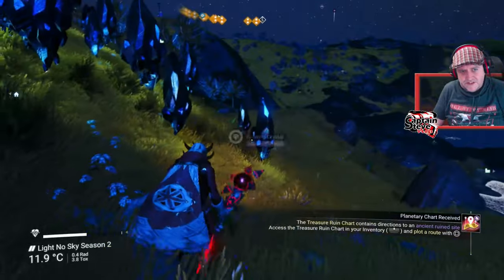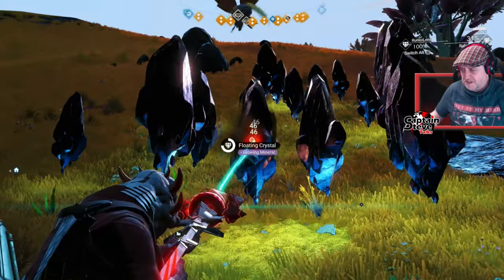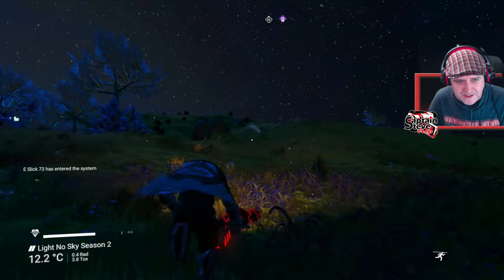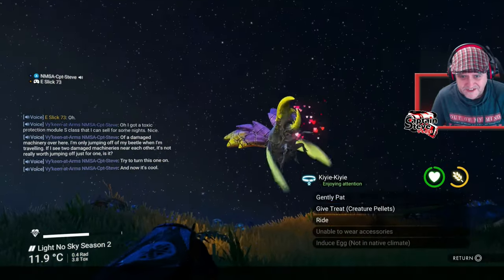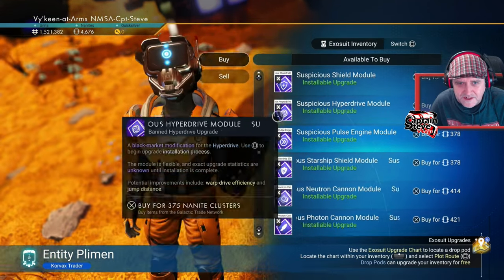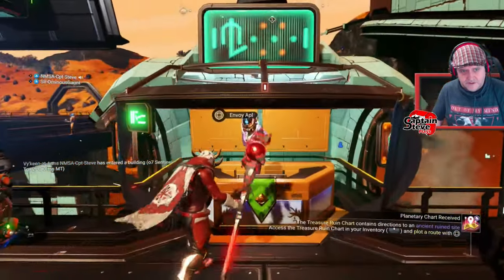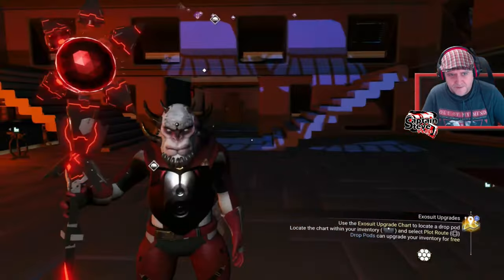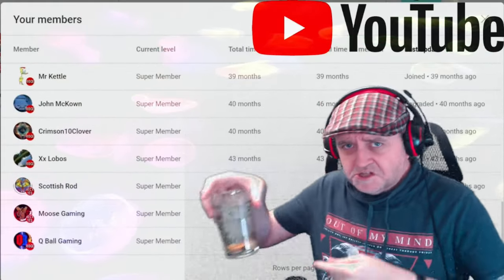Light No Sky Taking On A Sentinel Pillar - No Man's Sky Event SE02 EP05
Calling This Event Light No Sky - The idea is we play No Man's Sky as if it's Light No Fire. Leaders, My self @RiceysStarshipEmporium  & @ProfessorCynical

Also visit the Nexus and claim all your Quicksilver and Expedition Unlocks.
Feel free to send this to anyone you here is interested in playing and taking part.

PLEASE DON’T SHARE THE PORTAL CODE TO THE PLANET WITH ANYONE OR LEAVE YOUR MULTIPLAYER TO ALLOW ANYONE TO JOIN.
(We want to cut down on trolls, people using ships and shooting players in Survival mode, we had a few fish in barrel moments last time)
Full Rules on our Discords, here is a link to my Discord